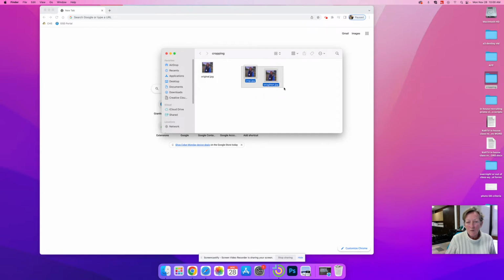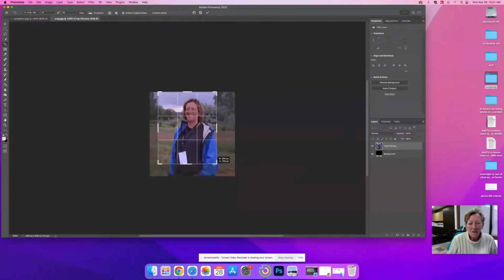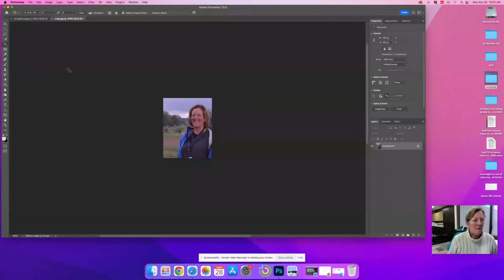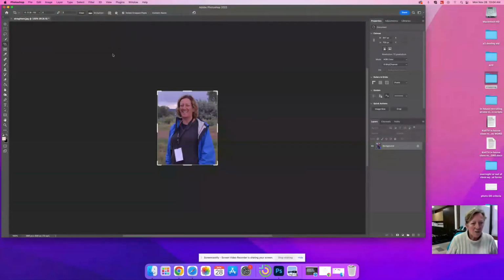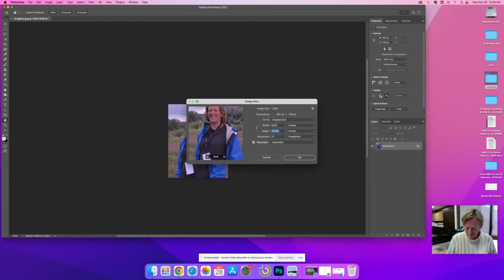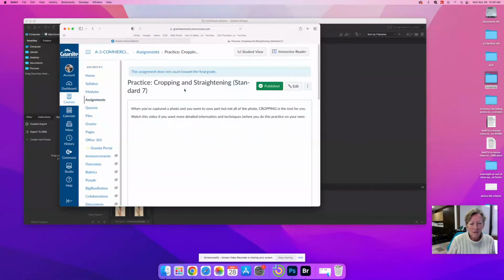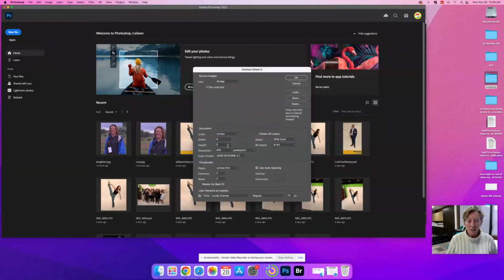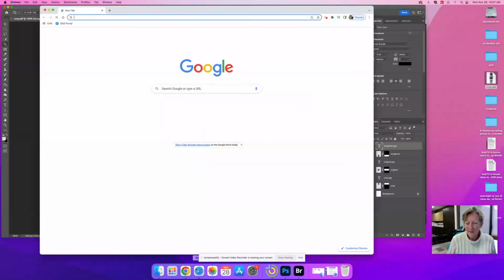cropping and straightening with photoshop